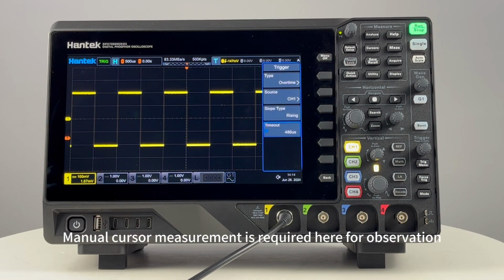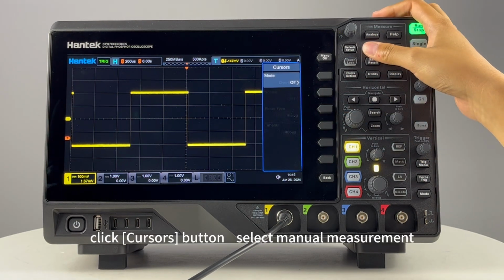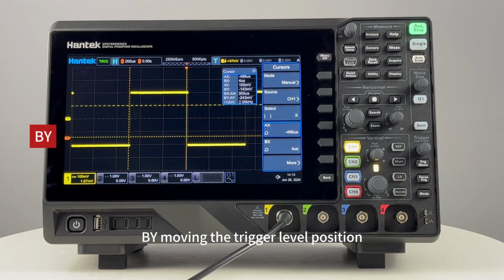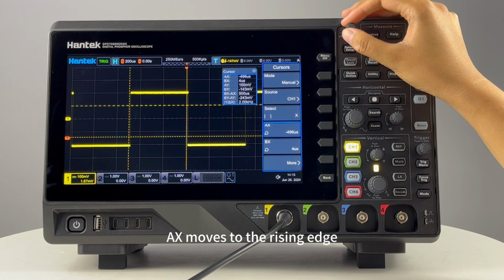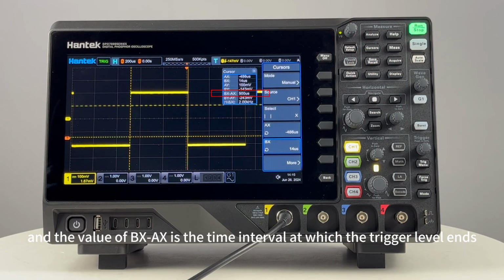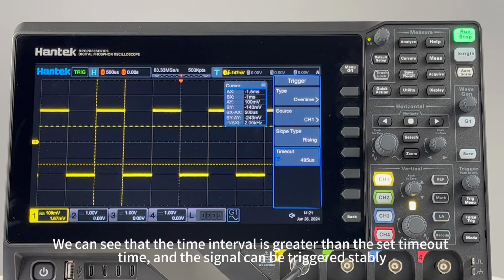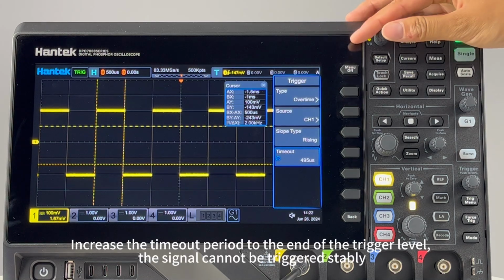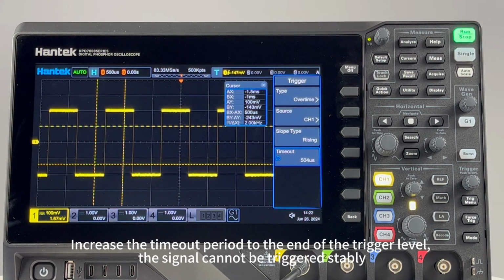Oscilloscope timeout trigger.